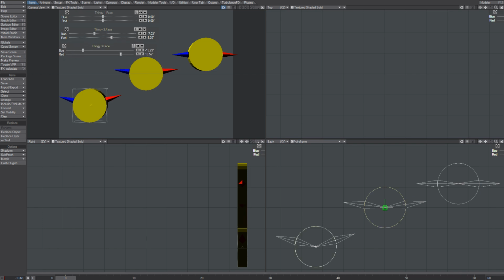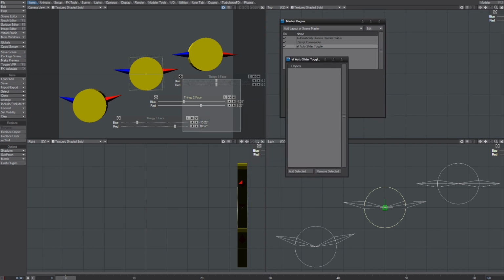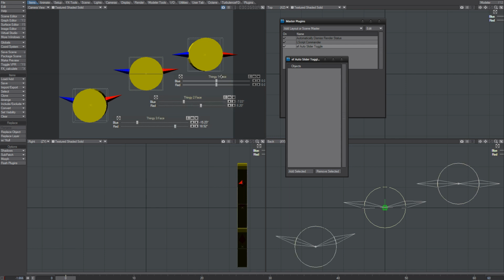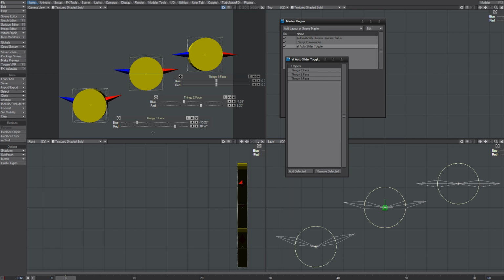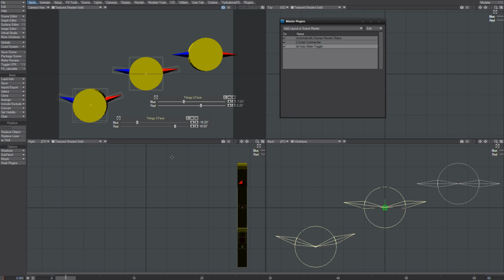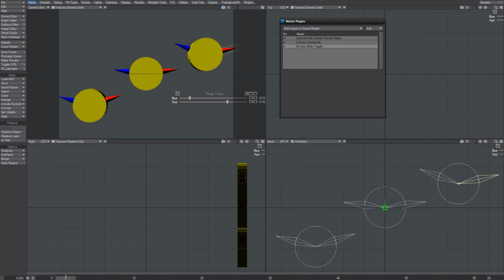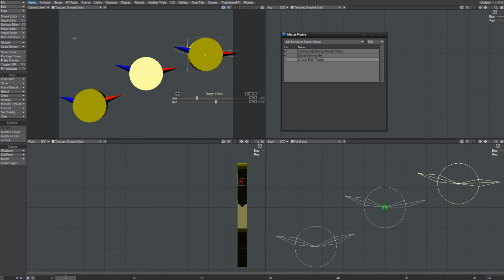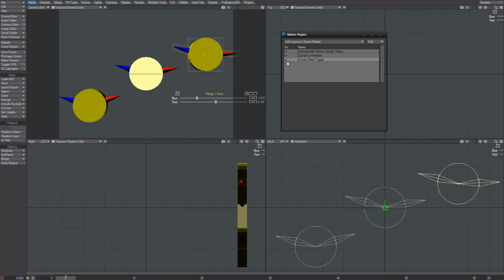LightWave plugin - ef auto slider toggle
Thank You to Dan Dulberger "evenflow"